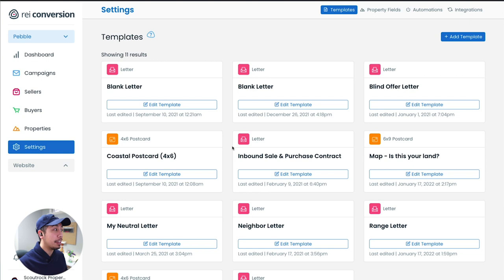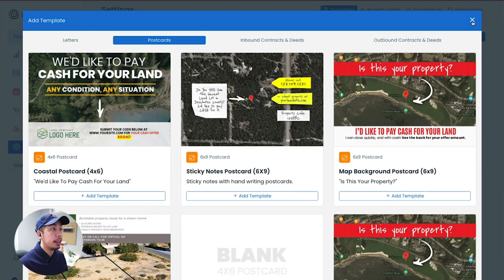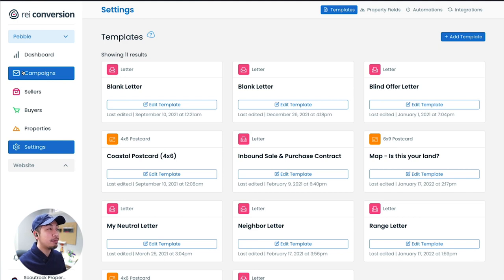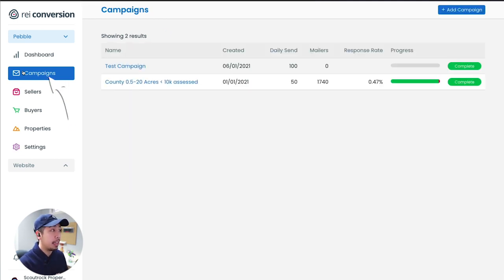1300 Deals with No Mail Sent! (Podcast Ep #63)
Peter, who is now 24, started exploring the journey of entrepreneurship at the young age of 14 and started with different businesses such as clothing.
Following his entrepreneurial bug, he got into land investing while he was in his last year of college but approaches land very differently from most investors.

While most land flippers focus on the acquisition and delegating the disposition to a real estate agent or developers, Pete focuses on the disposition and marketing of his properties.

In this episode listen:
- Learn how Pete approaches land from a different angle than most
- Marketing strategies including his viral TikTok land videos
- How Pete continues large volumes of deals

0:00 - Introduction
3:36 - Meet Peter Nukasani
4:05 - How It All Started
5:43 - How he got his first deal
10:10 - Peter shares his Marketing Strategy
15:01 - REI Conversion Buyer Lead Funnel
15:39 - @thelandinvestor on TikTok
16:40 - Peter talks about his acquisition
20:09 - Timeline on how he got 1300 property
24:35 - His challenges in his approach
27:57 - Biggest advantage in his approach
33:31 - Peter's Advice
35:42 - Closing